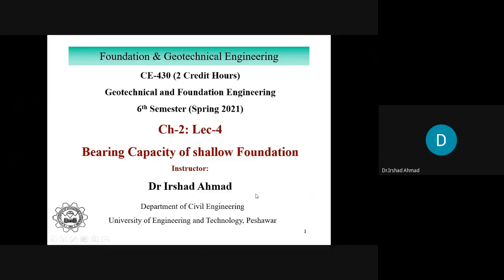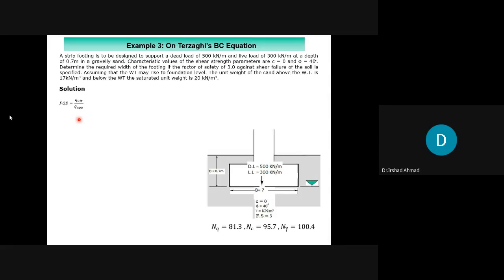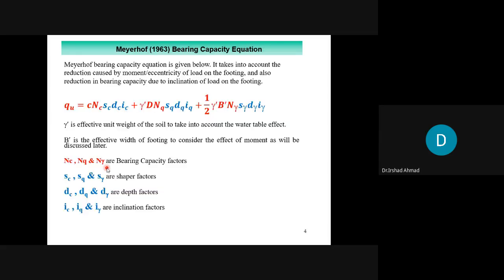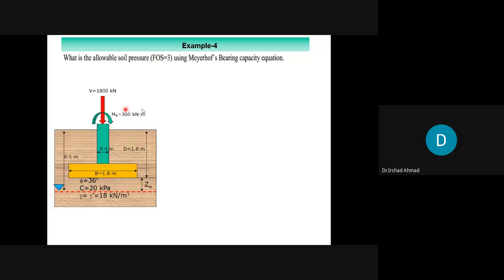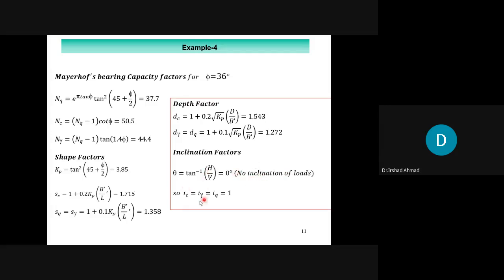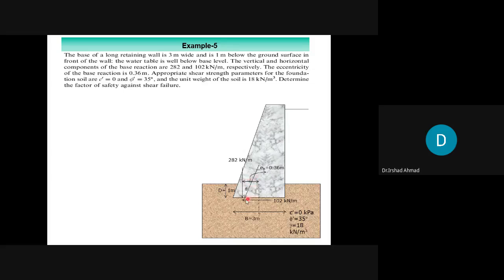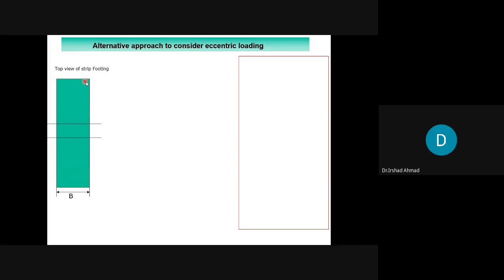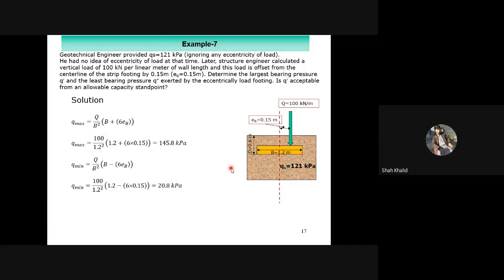Foundation L 4 Google Drive